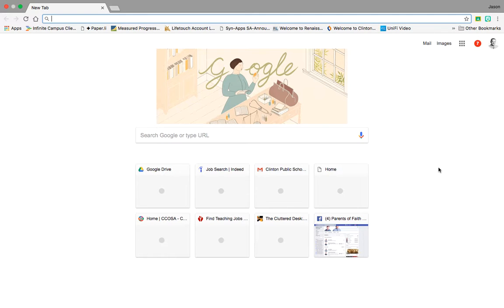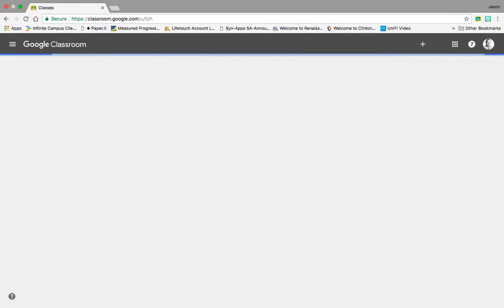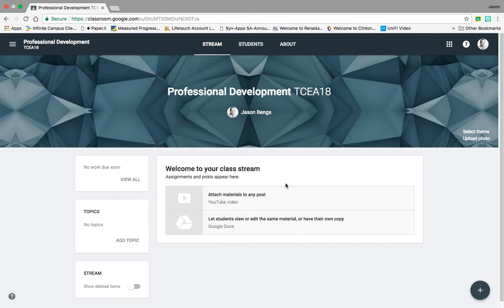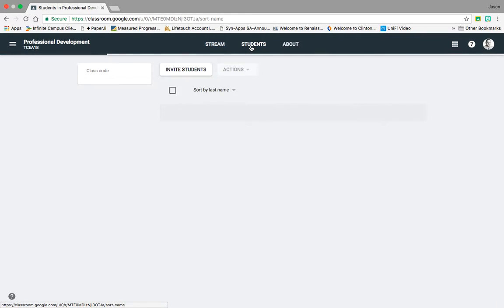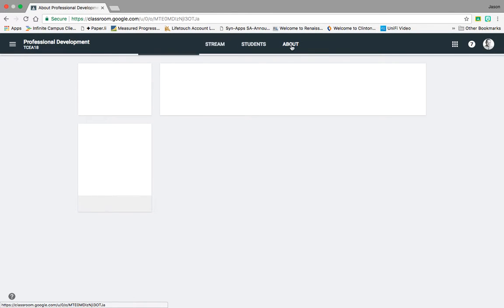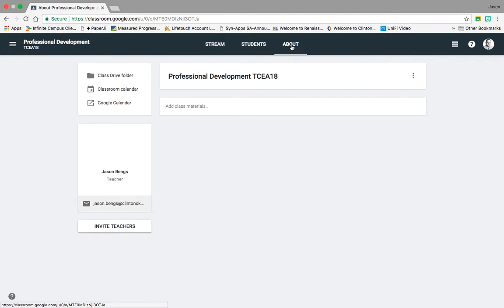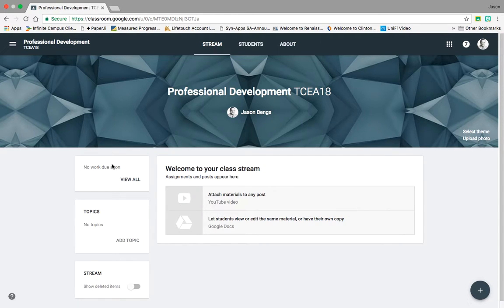Google Classroom 101 Creating a Class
Get started in Google Classroom.  This is the first video in the series and focuses on the initial steps to create a class in Google Classroom.